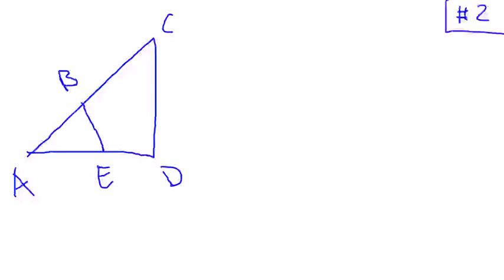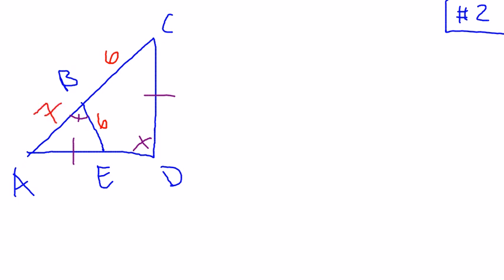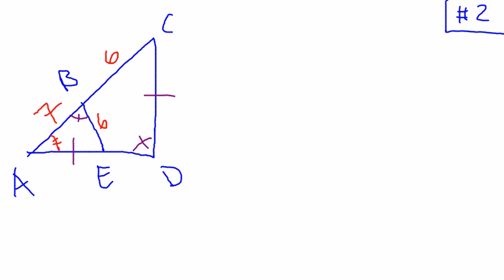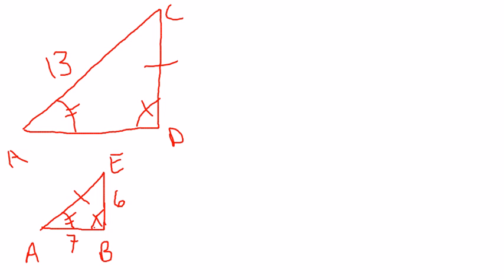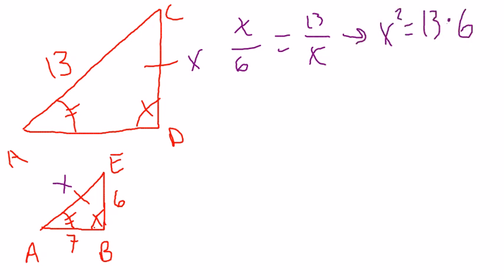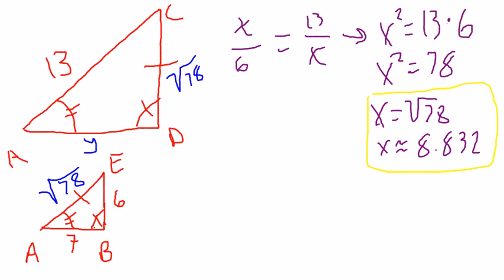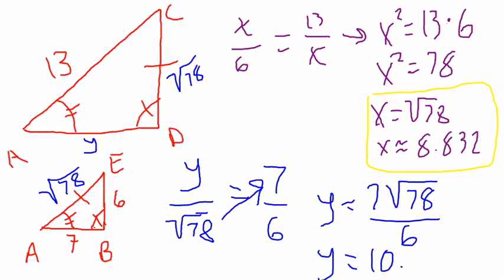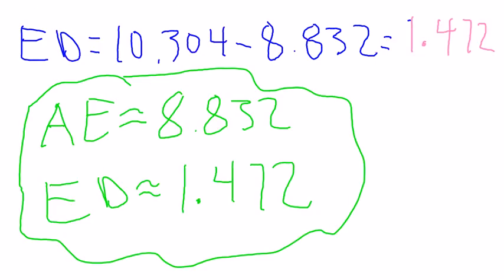PGH Unit 4 Similarity Study Guide 2